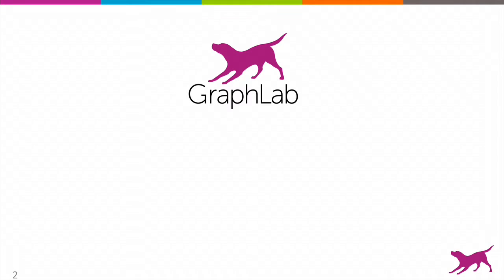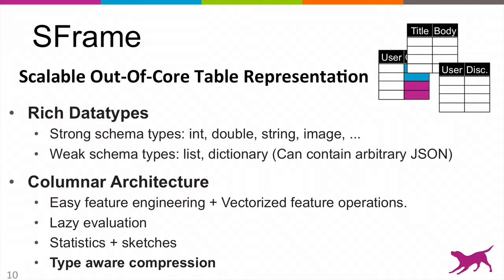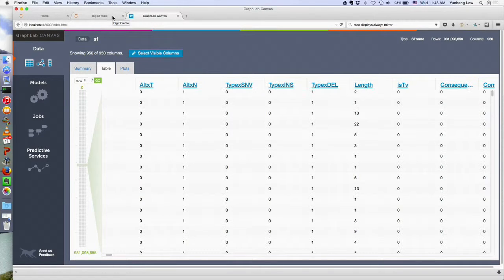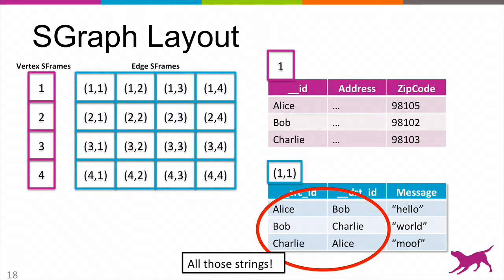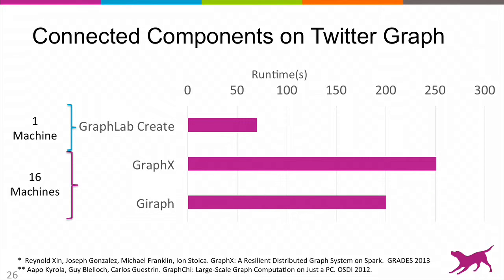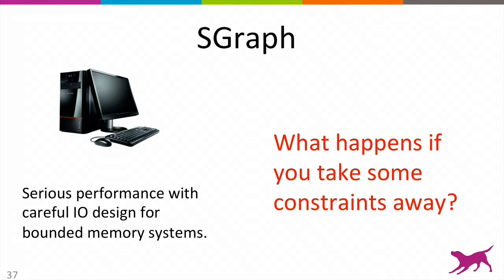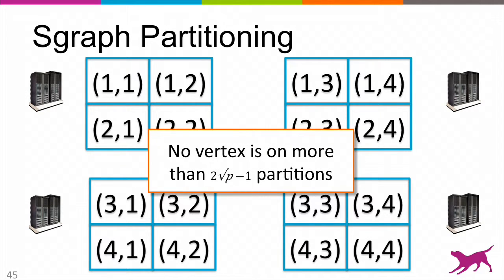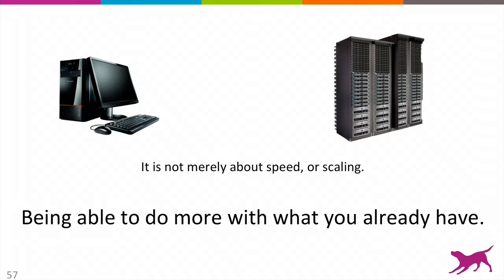Data at Scale 5